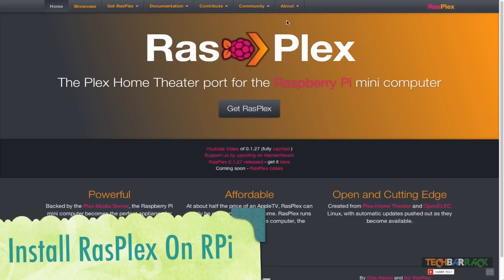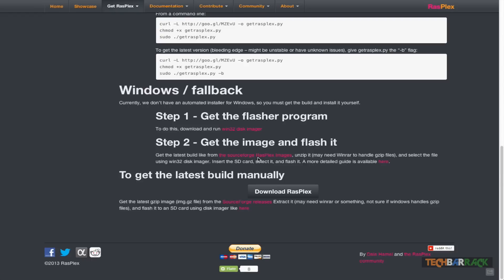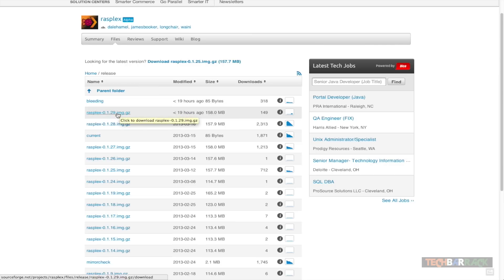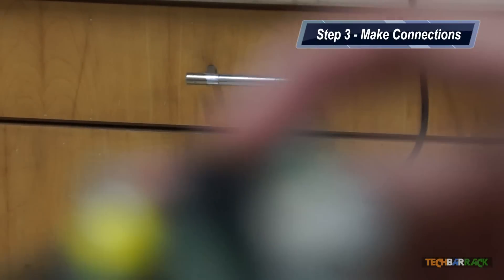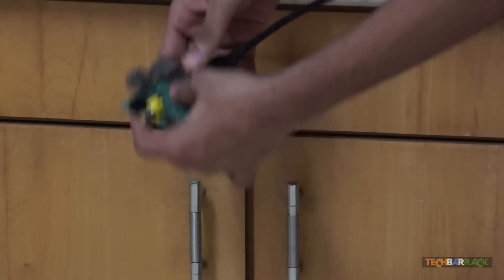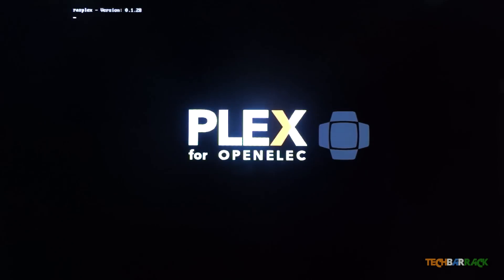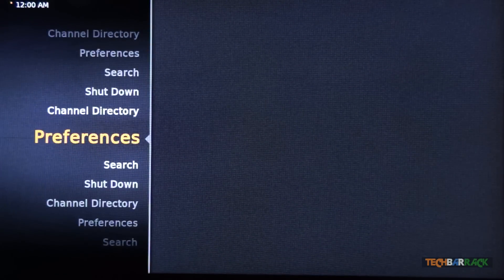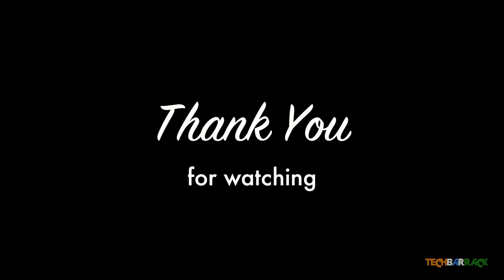Raspberry Pi [05] - Install Plex Media Center (RasPlex)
RasPlex is the Plex Media Center for the Raspberry Pi. It allows user to play any sort of media file and also TV Shows. It is packed with many more features like playing over the air i.e. when devices are connected on same network.

Nayan Seth will show how to install the Plex Media Center on Raspberry Pi.